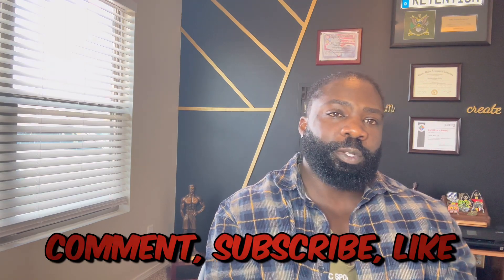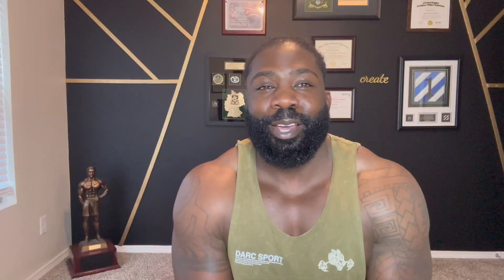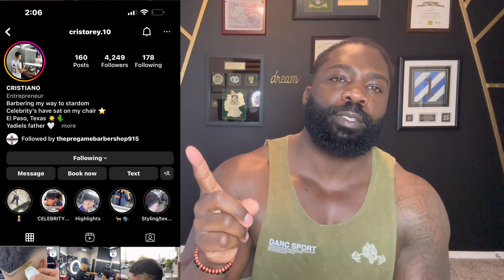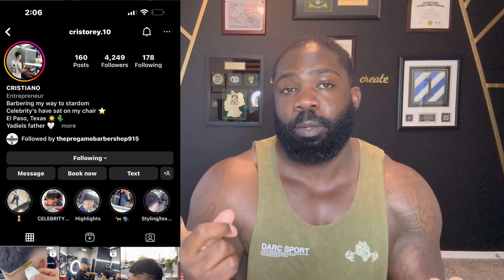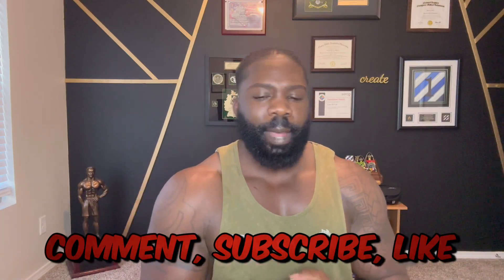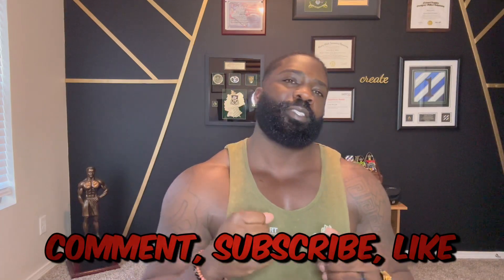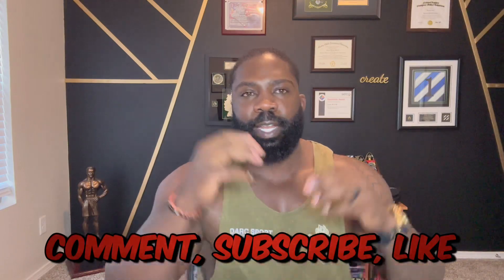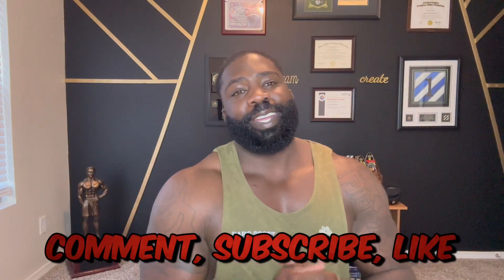5 month hair transplant update